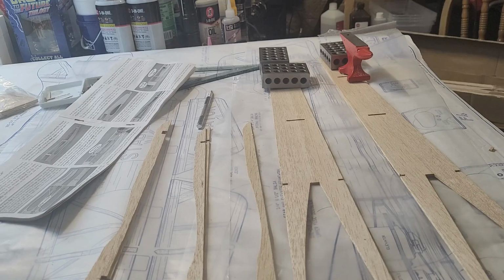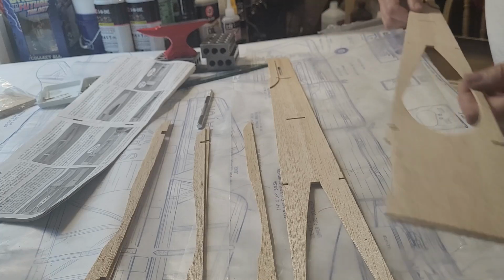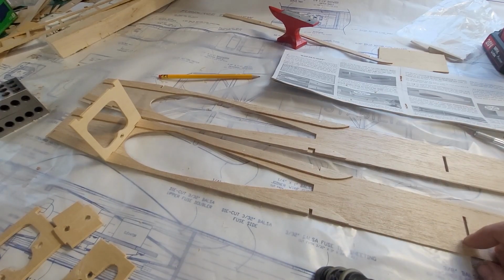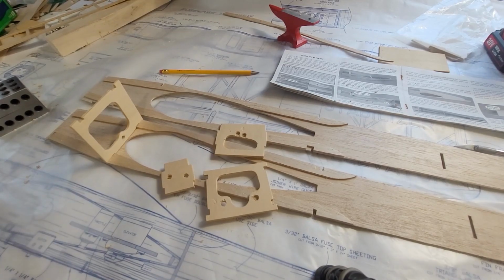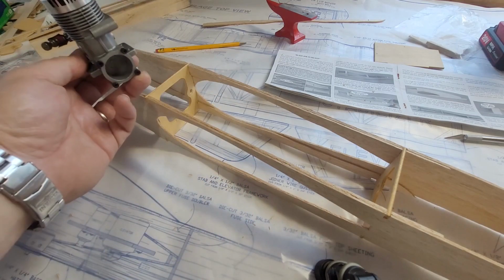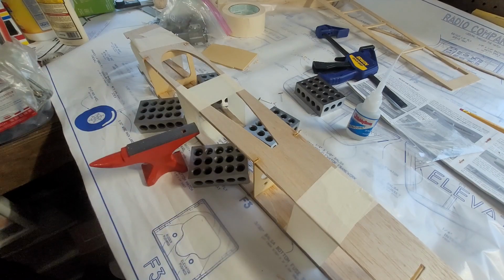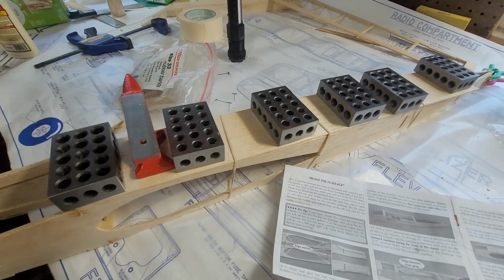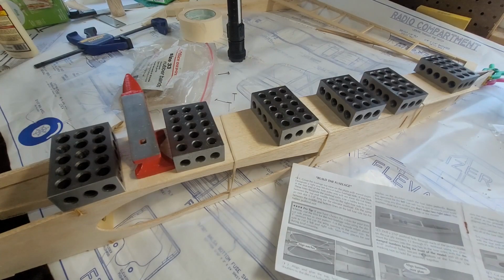Let's Build A Tower Hobbies Uproar: Part 9 - Fuselage Part 1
Part 1 of putting together the fuselage

123/321 blocks

Xacto Knife

Hobby Saw

BSI CA/Super Glue Pack

BSI 30 Min Epoxy

My current radio. Radiomaster Tx16S